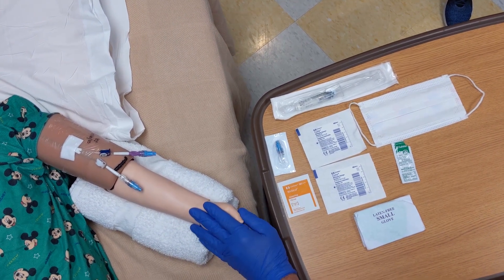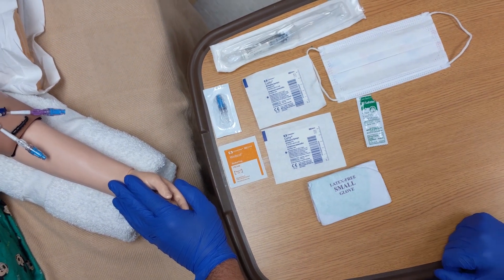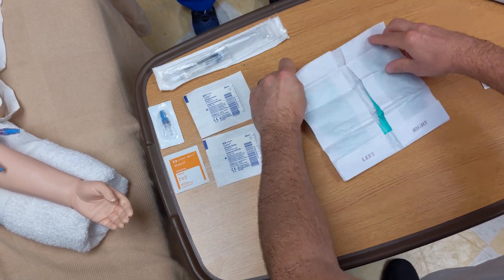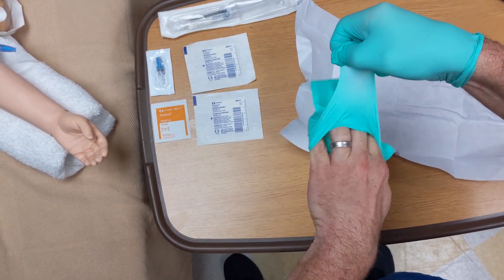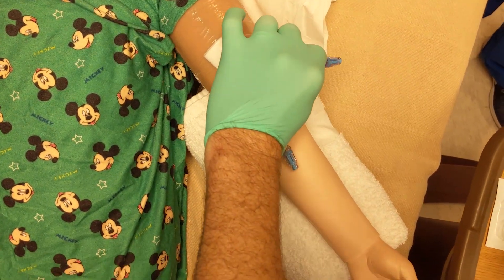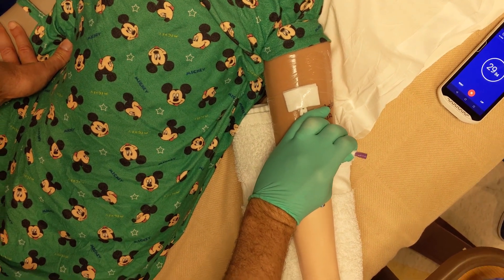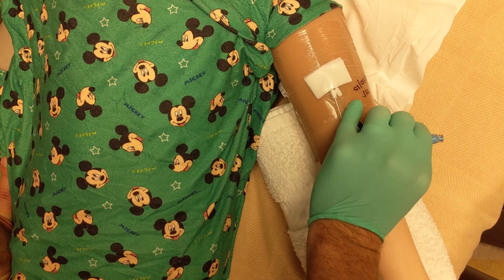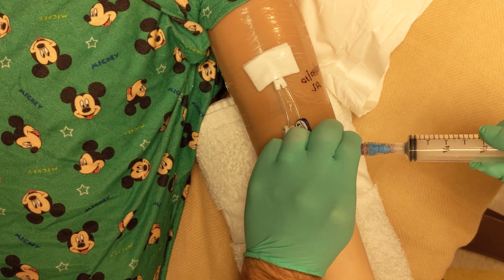Central Line Cap Change-Sterile Technique: Global HOPE™ (Sub-Sahara Africa Region)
Video demonstrates cap change and line access sterile technique tips and best practice.
Developed for TCH Global HOPE Nursing in Sub-Sahara Africa.

Video content developed and produced by:
Joshua Hearne BSN, RN, CCRN, CPN

Float Pool Nurse and Frontline Innovator
Texas Children’s Hospital

Nicole Sanders, BSN, RN, CPN

Acute Care Nurse and Frontline Innovator
Texas Children’s Hospital

Kate Jones, BSN, RN, CPN
Texas Children’s Hospital

Michael Pickett, APRN, MSN, PNP-BC
RediStik Task Trainer Project Lead and Design Lead
Pediatric Cardiovascular Anesthesia
Texas Children's Hospital